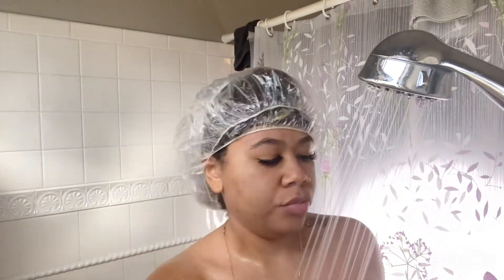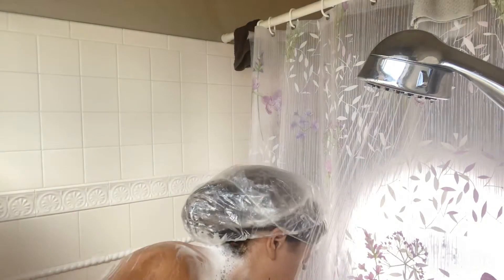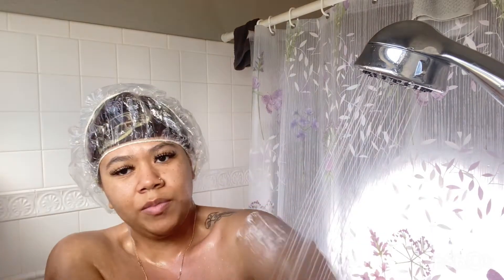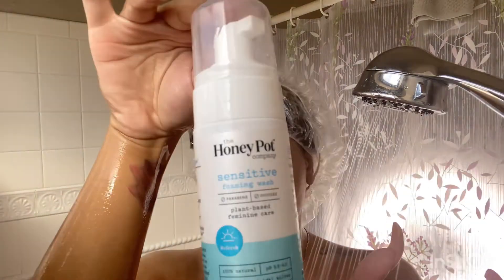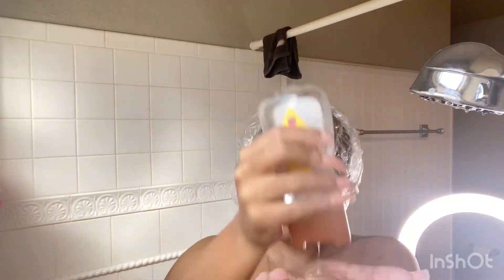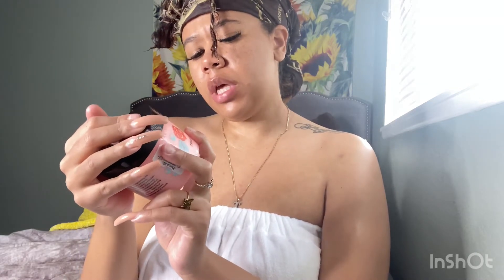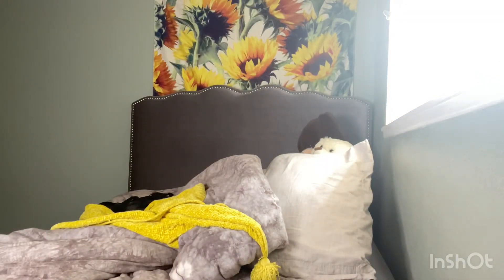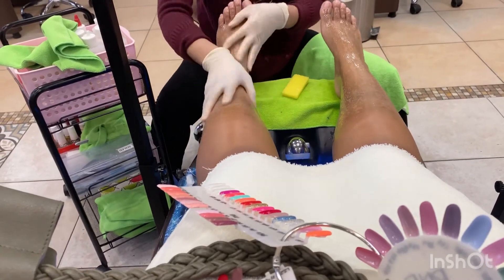Rose Scented Shower Routine 🌹 || VLOG || Nail Shop Trip | Pack With Me | Meet My Friend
Hey guys i love doin these shower routines and trying new products 🧼😍. If you enjoy these like and leave a comment lettin me kno 💓 this is also a mini vlog😂

Social Medja 🦋